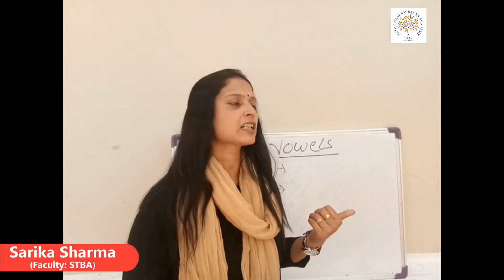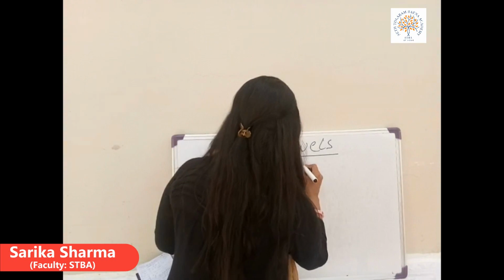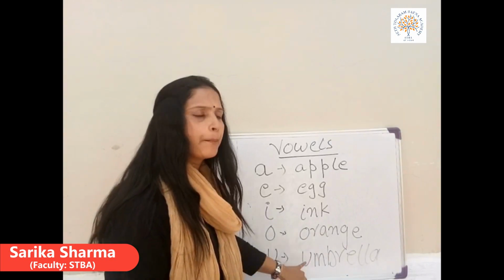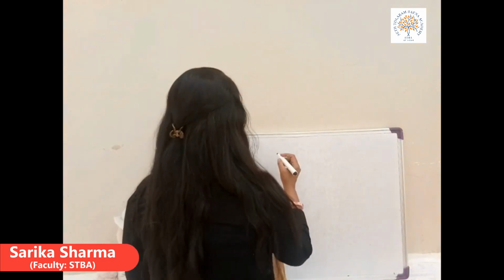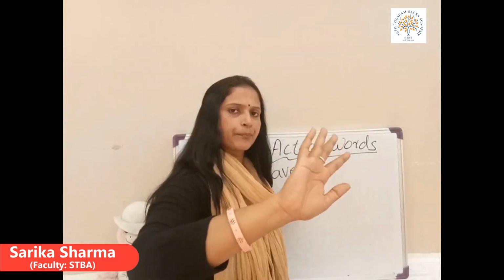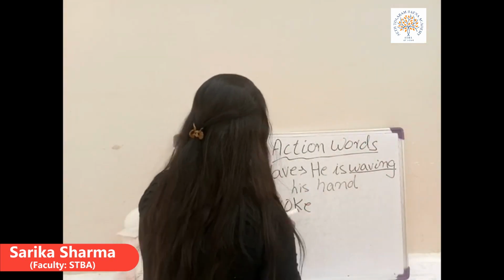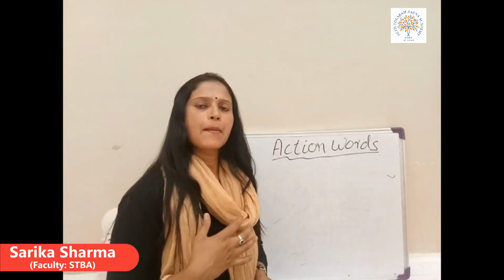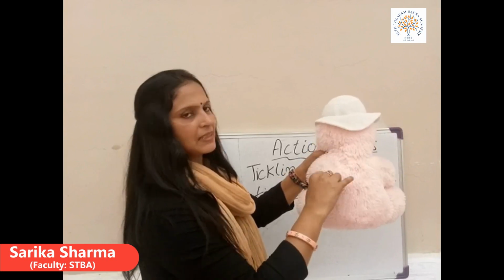STBA Online Class UKG Subject : English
STBA Online Class UKG
Subject : English
Teacher : Sarika Sharma